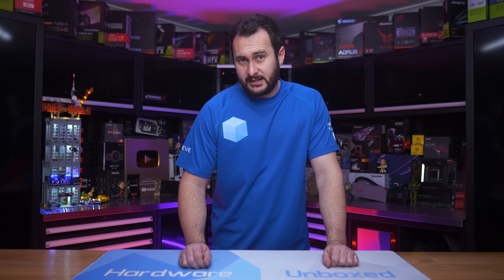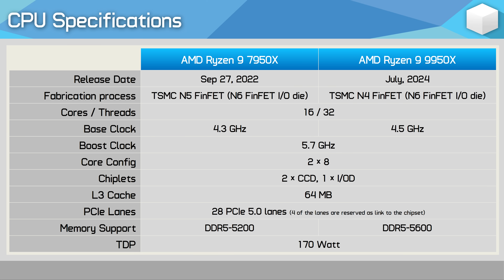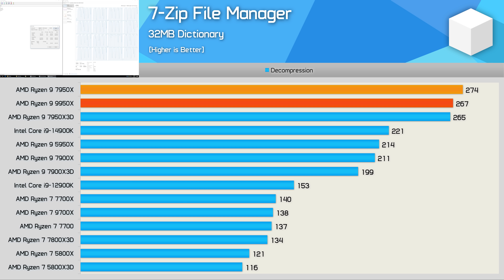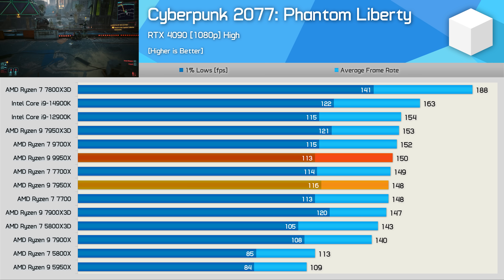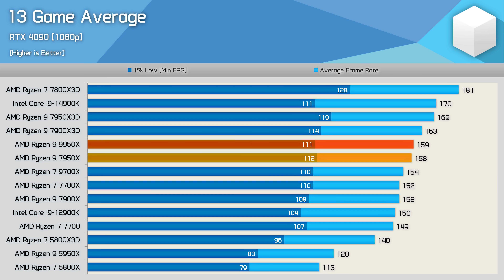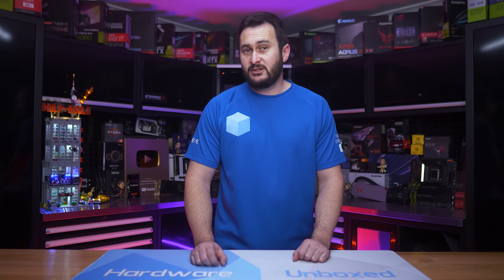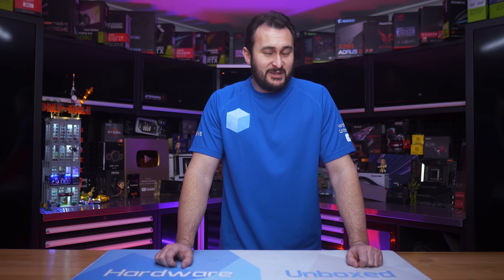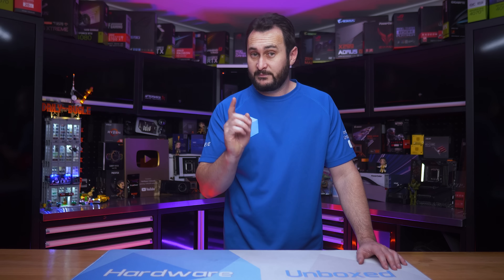AMD Ryzen 9 9950X Review - We've Seen This Before...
These videos all explain why CPU limited CPU benchmarking is the only way:

Video Index
00:00 - Welcome to Hardware Unboxed
01:00 - Zen 5 continues to disappoint
02:42 - CPU Specs
03:59 - Test System Specs
04:08 - Cinebench
04:47 - Cinebench Power Usage [EPS12V Rails]
05:14 - 7Zip File Manager [Compression]
05:27 - 7Zip File Manager [Decompression]
05:37 - Blender Open Data
05:57 - Corona Benchmark
06:17 - Adobe Photoshop
06:34 - Adobe Premiere Pro
06:54 - Baldur’s Gate 3
07:26 - The Last of Us Part I
07:50 - Cyberpunk 2077 Phantom Liberty
08:07 - Hogwarts Legacy
08:20 - Assetto Corsa Competizione
08:37 - Marvel’s Spider-Man Remastered
08:55 - Homeworld 3
09:03 - A Plague Tale Requiem
09:12 - Counter-Strike 2
09:29 - Starfield
09:42 - Horizon Forbidden West
09:57 - Hitman 3
10:07 - Watch Dogs Legion
10:16 - 13 Game Average
10:36 - Cinebench [PBO]
11:23 - Cinebench Power [PBO]
11:40 - Starfield [PBO]
11:48 - Hitman 3 [PBO]
11:54 - Horizon Forbidden West [PBO]
12:09 - Cost Per Frame [CPU Only]
12:29 - Cost Per Frame [CPU+RAM+MOBO]
12:43 - Conclusion
15:18 - The Gains We Got With Zen 4…
16:32 - Final Thoughts

AMD Ryzen 9 9950X Review